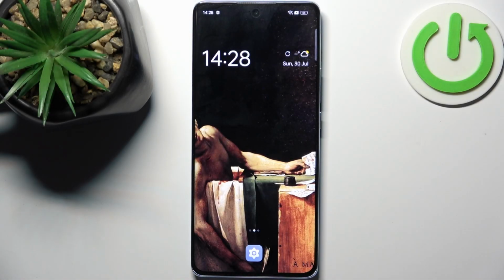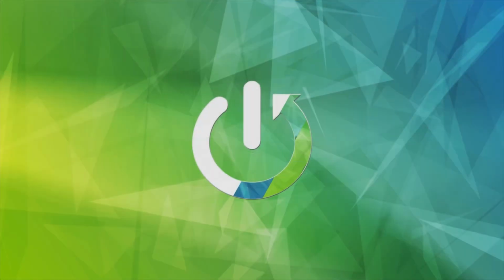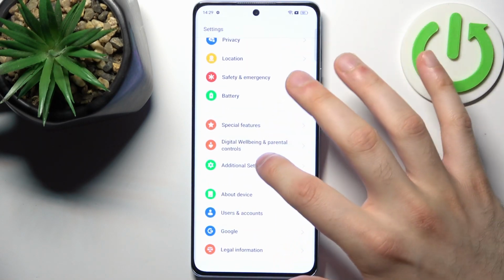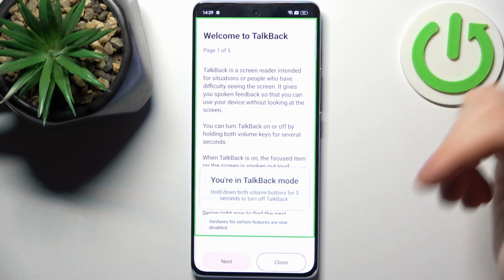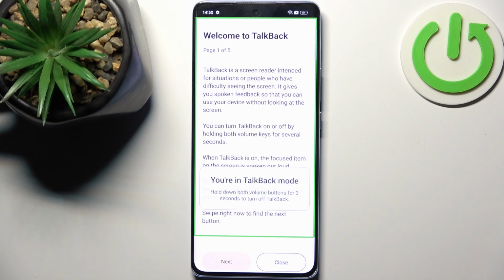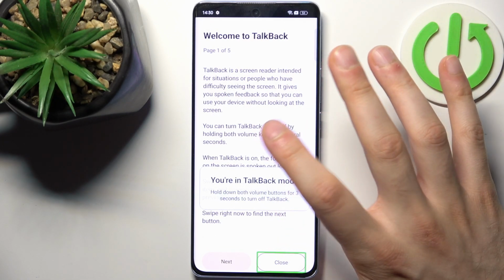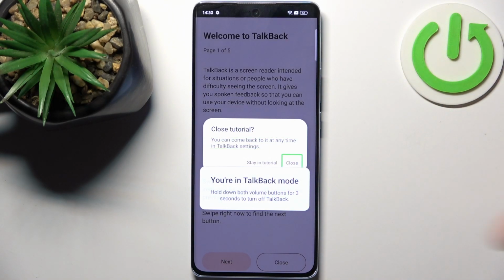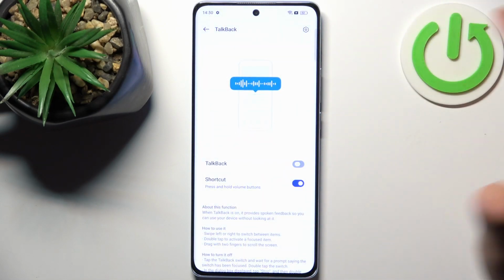How to Enable Talkback in OPPO K11 – Find Talkback Option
If you wish to enable the talkback mode in your OPPO K11, then here we are coming to show you how to do it! In the above tutorial, we will guide you to a proper section, which will allow you to turn on nd customize the talkback mode. So let's follow all shown steps and enable this feature in your OPPO K11!

How to turn on Talkback mode in OPPO K11? How to use Talkback in OPPO K11? How to enable Talkback in OPPO K11? How to exit Talkback in OPPO K11? How to quit Talkback in OPPO K11?